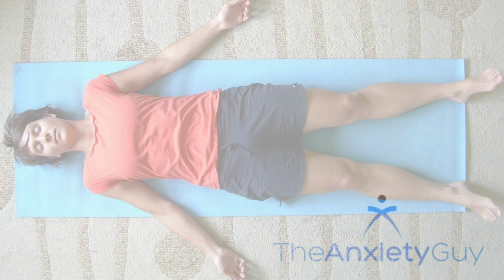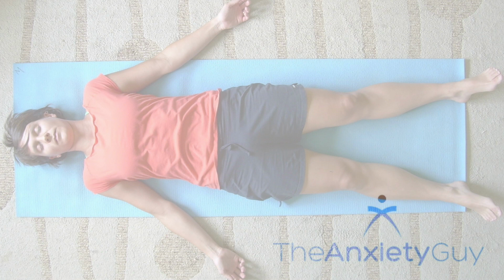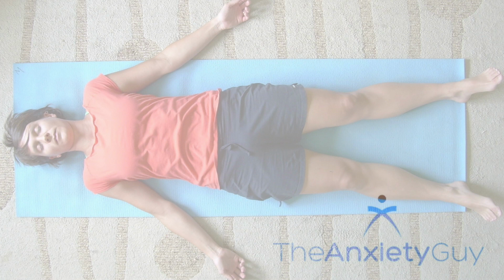6 Minute Guided Body Scan Meditation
A CBT Based Program For Anxiety Sufferers To Move From Fear To Freedom:

Description: This 6 minute guided body scan meditation can be done at anytime throughout the day. Just make sure you won't be distracted, and you may or may not use headphones for this body scan meditation.

This meditation session will give you a boost in mindfulness and help to scan your body without placing judgement. Observing means watching and noticing, without reacting. The more you can become neutral about the feelings in your body, the calmer the signals you'll be sending to your nervous system,

Implement this guided body scan meditation twice a day for 21 days for best results. This guided meditation is especially helpful for anyone suffering from generalized anxiety, health anxiety, or panic disorder. Enjoy!

An Excellent Share For Anyone Ready To Begin Their Natural Anxiety Recovery Today.